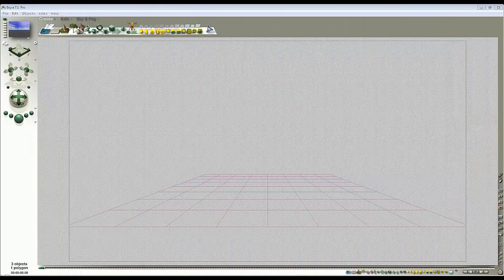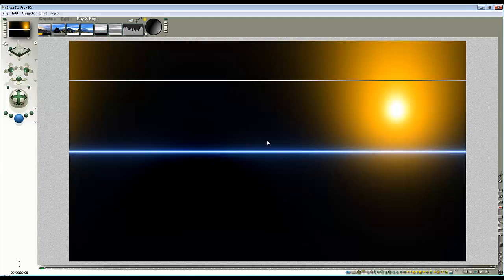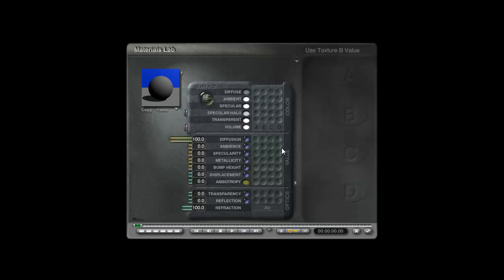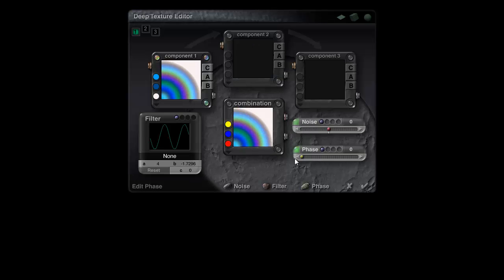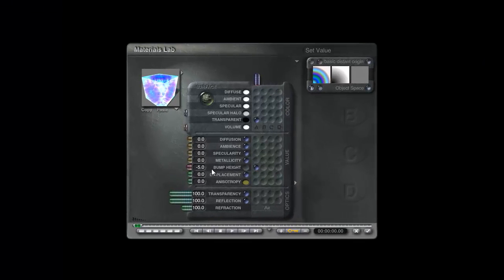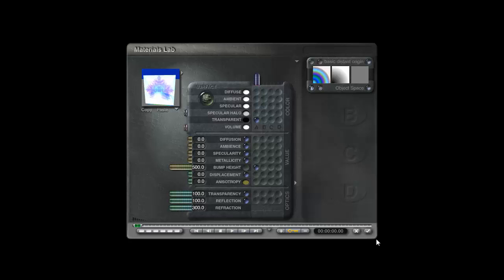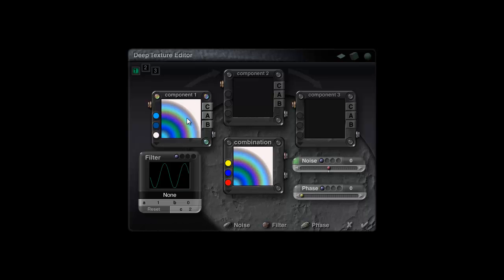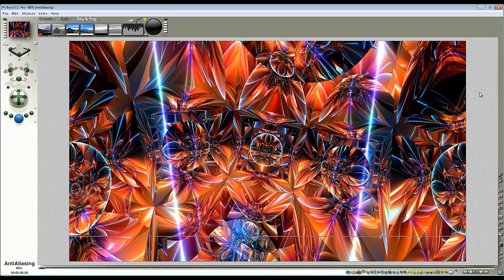Bryce made easy - basic mirrored box abstract recipe - by David Brinnen.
A Bryce 7.1 Pro tutorial for anyone (hopefully) just a quick and easy way to use a mirrored box to create appealing abstract images from colours that appear in the sky.